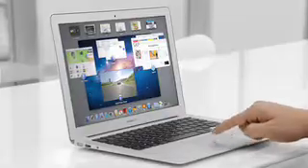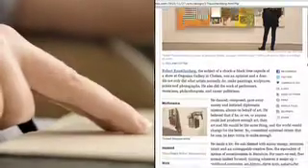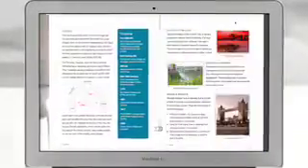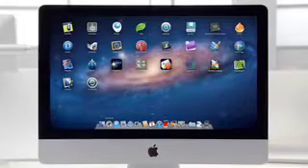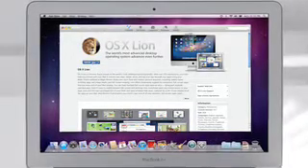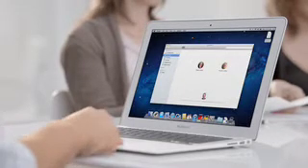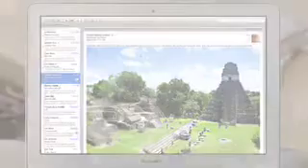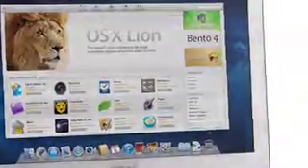Mac OS X Lion Tour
Mac OS X Lion 10.7 was released today by apple, along with it comes a video demonstrating it's features.

A lot of features are from iOS and it look's better than ever.

It was all showcased today at WWDC 2011.

Windows can't do half of this.